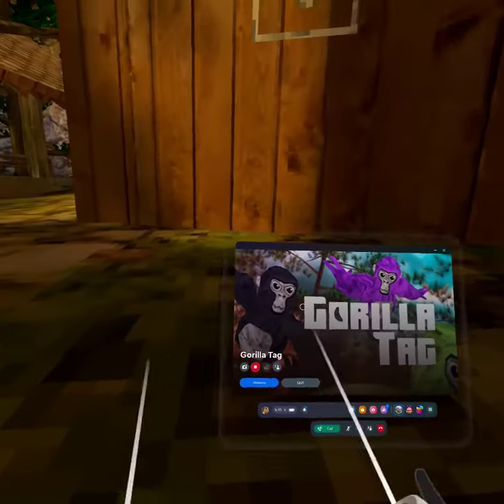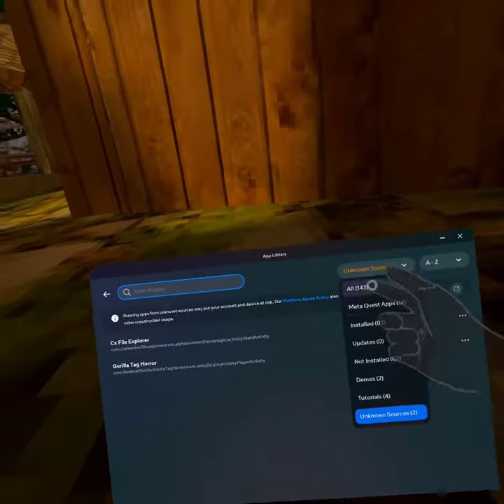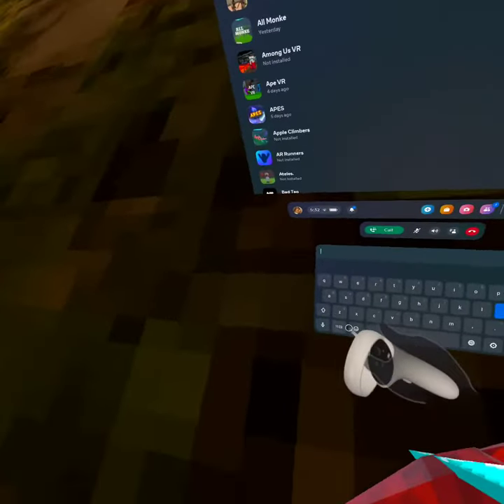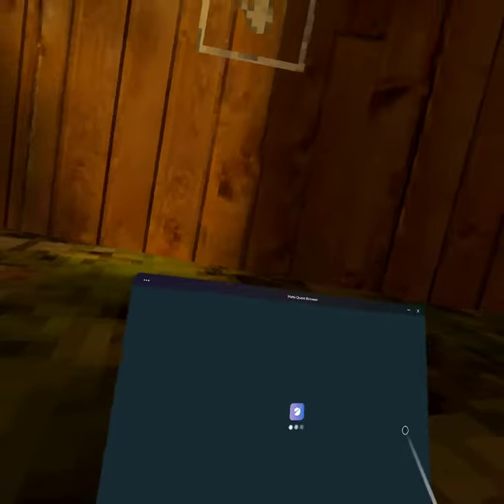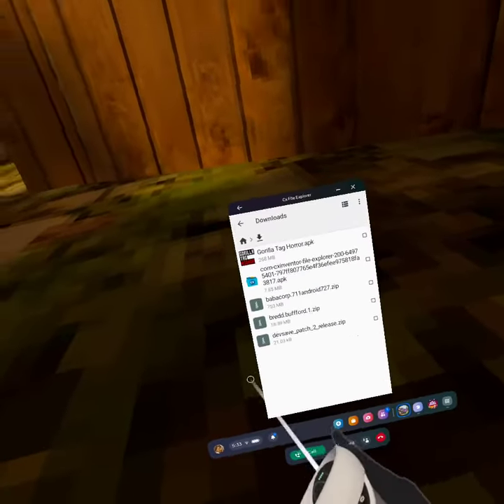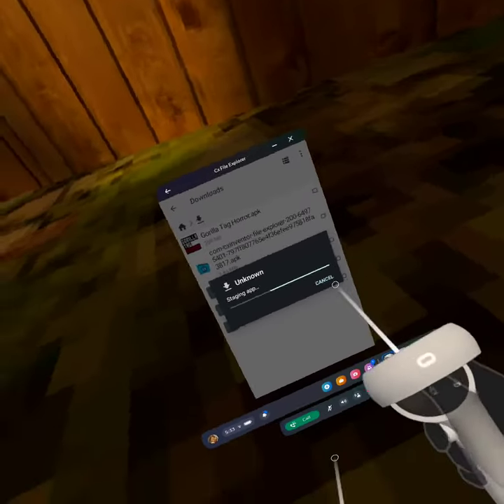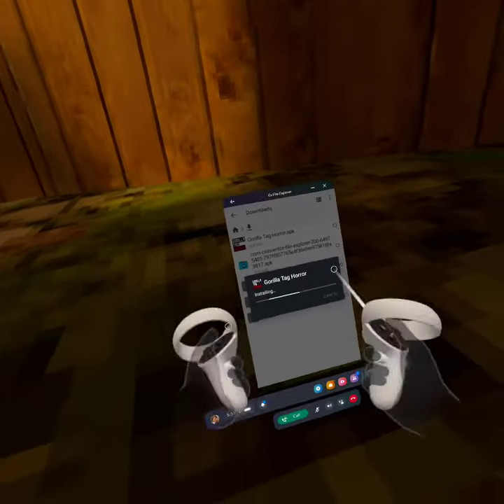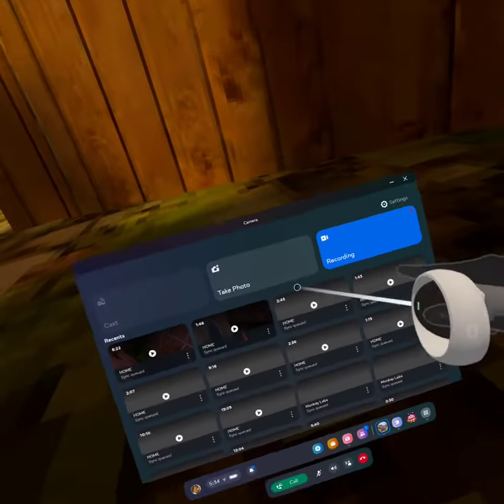How do you get gorilla tag horror with no pc￼